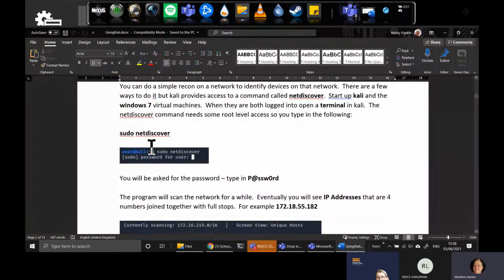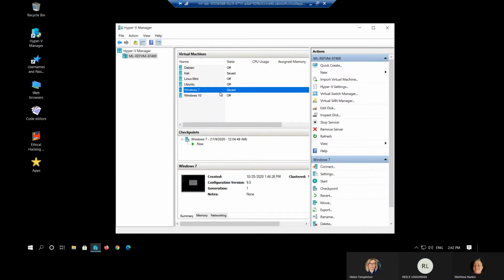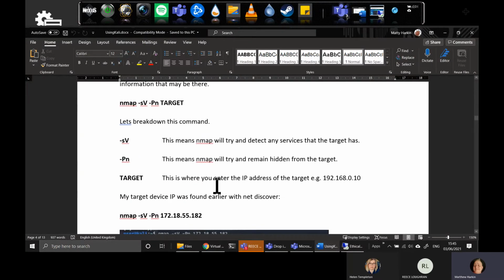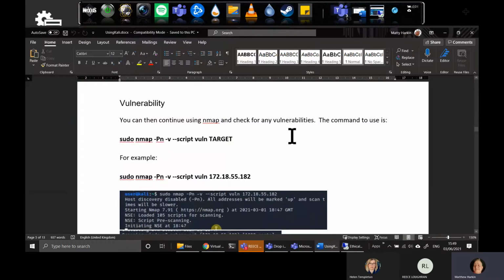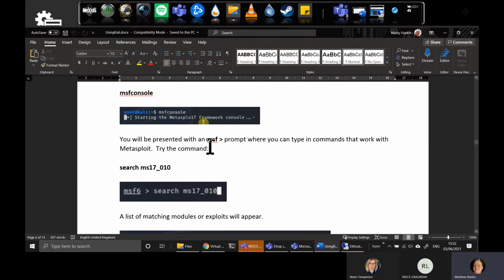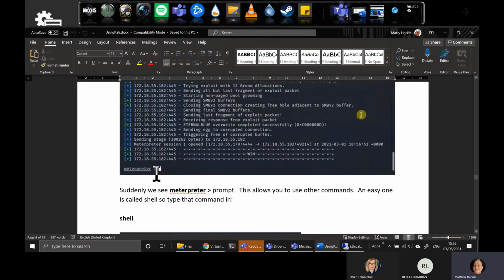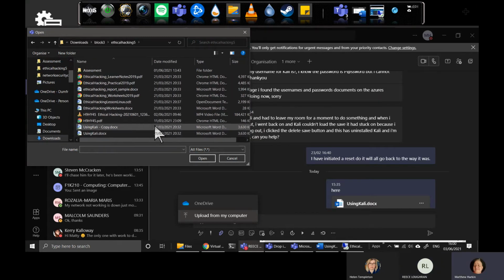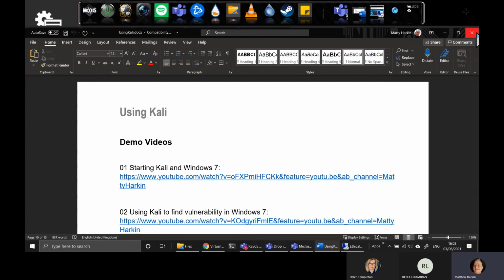Ethical Hacking Level 5 Overview Of The Practical Assessment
NPA in Cyber Security SQA - Ethical Hacking Unit Level 5 Only.